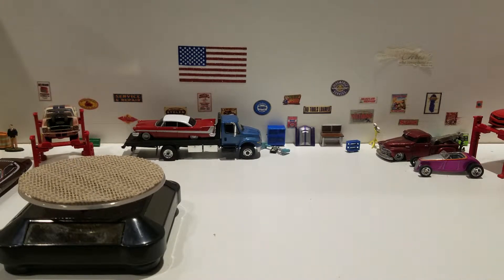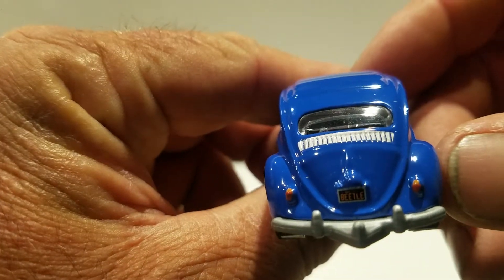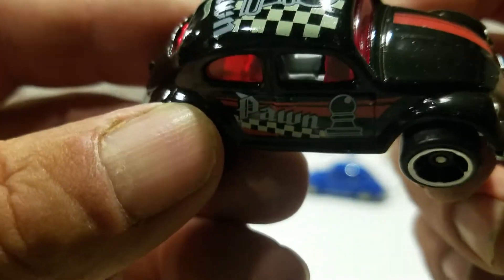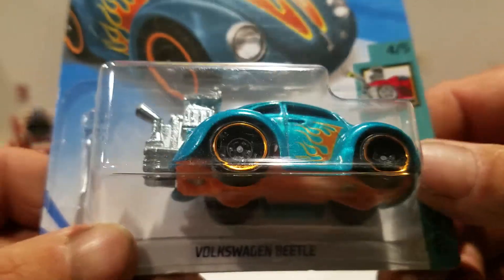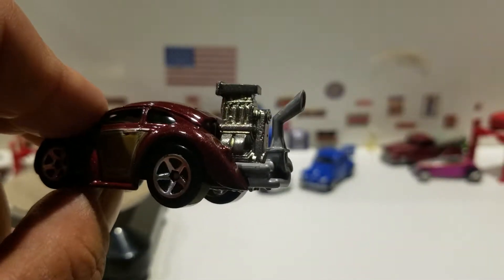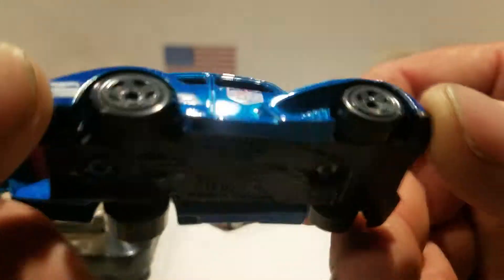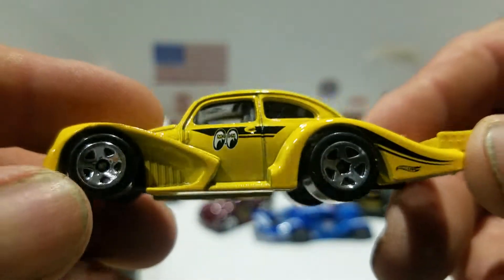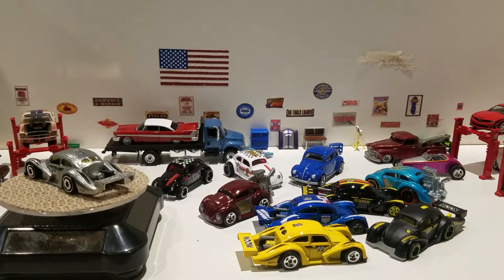Volkswagen cracking party part two.